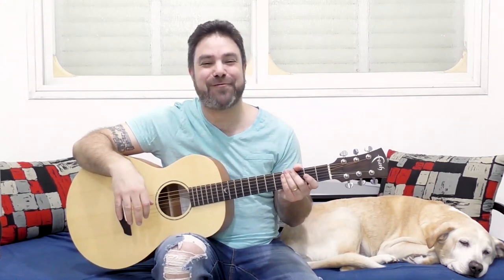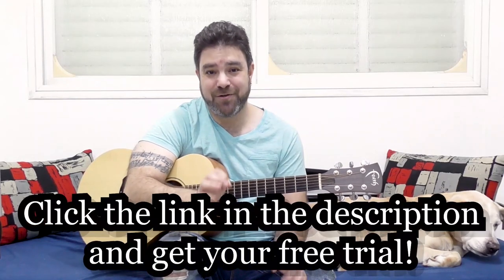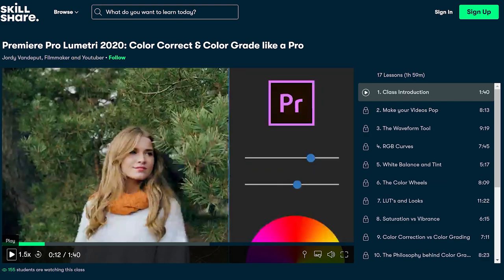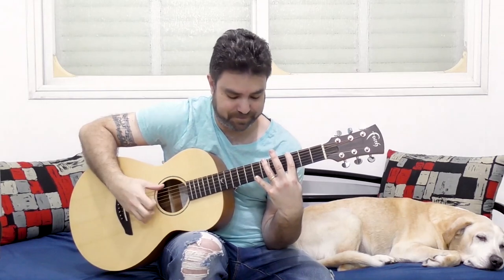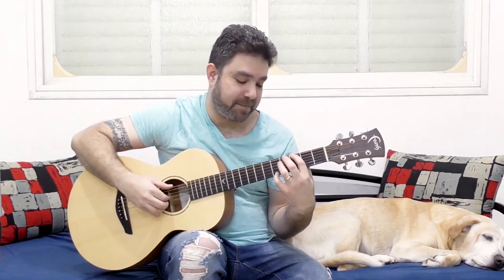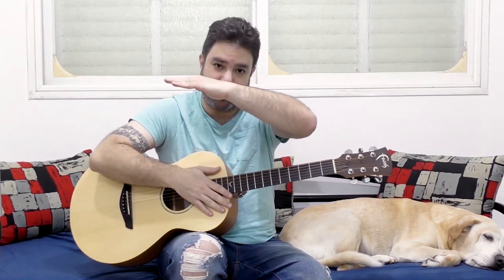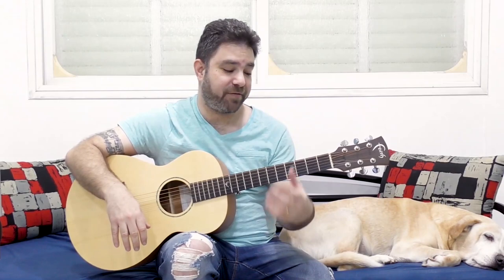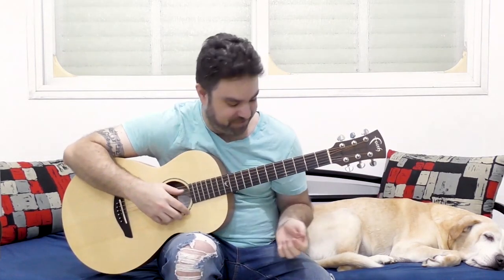3 Ways to Play That Devilish Stretchy G Chord (With the High B Note) | Guitar Lesson